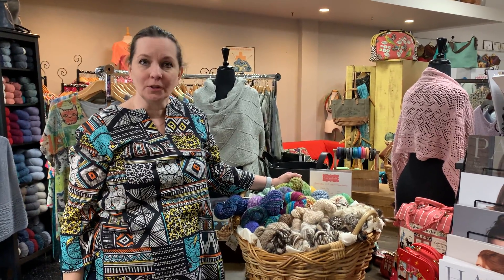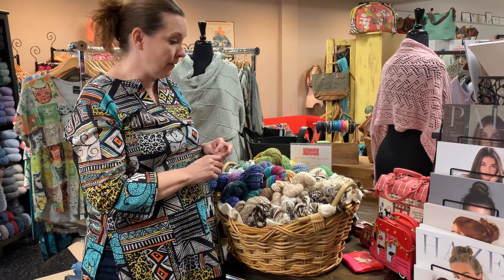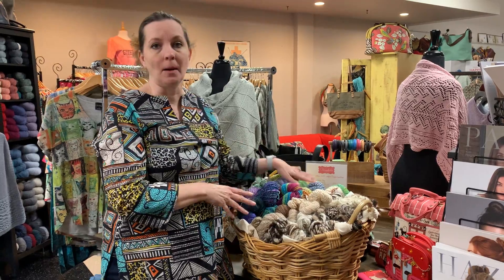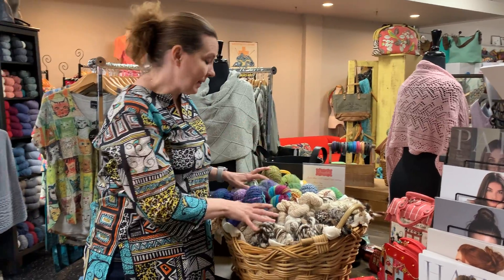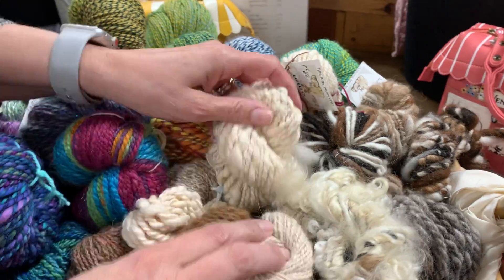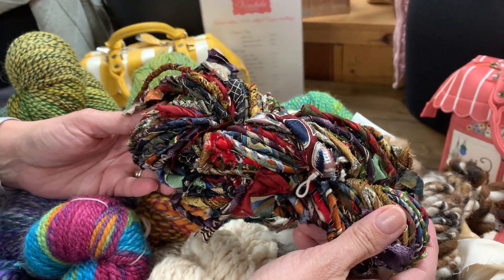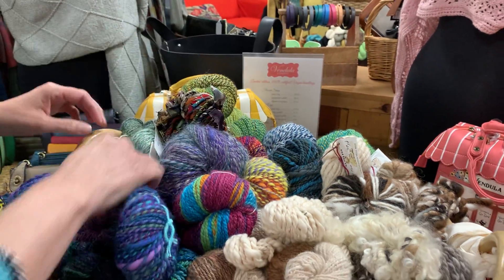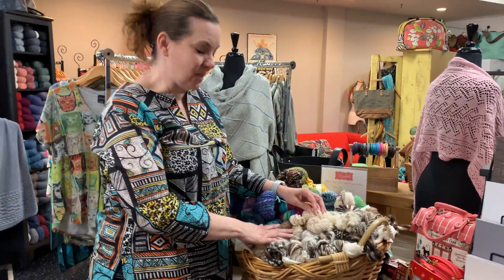Handspun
A look at our offering of handspun yarn from local spinners!